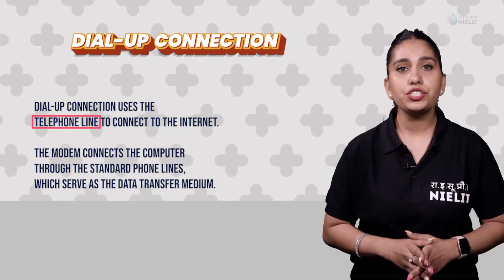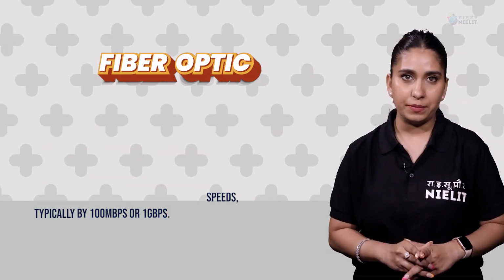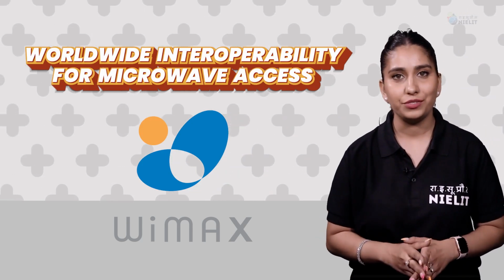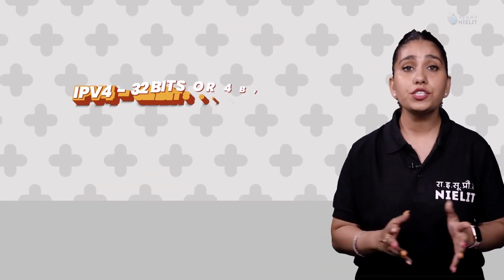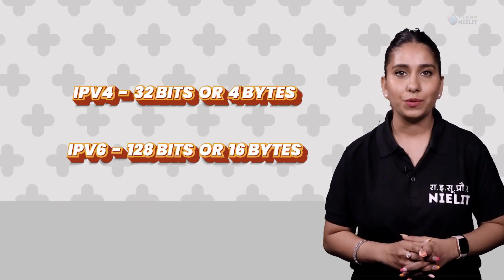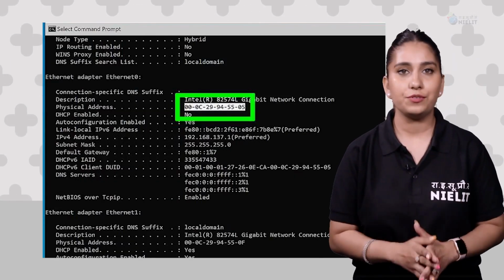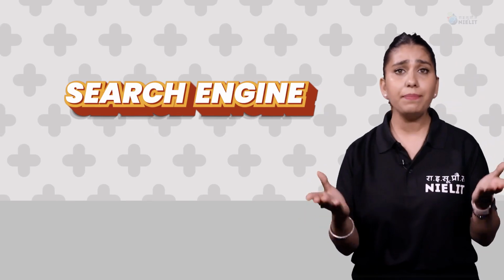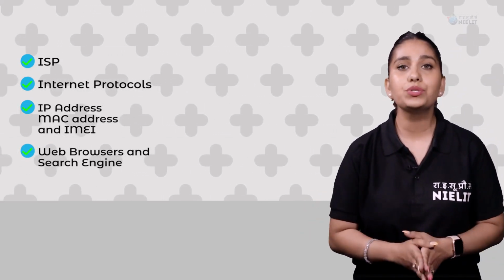Course on computer concepts Lecture 16